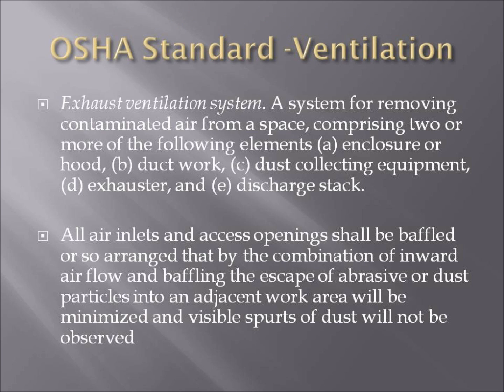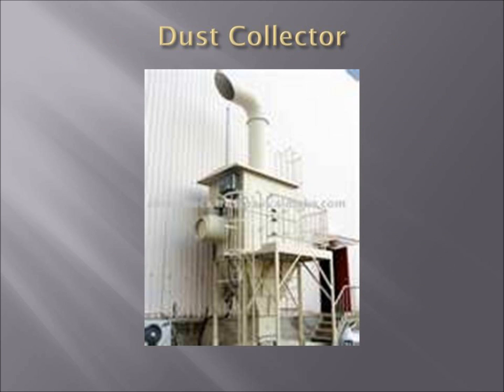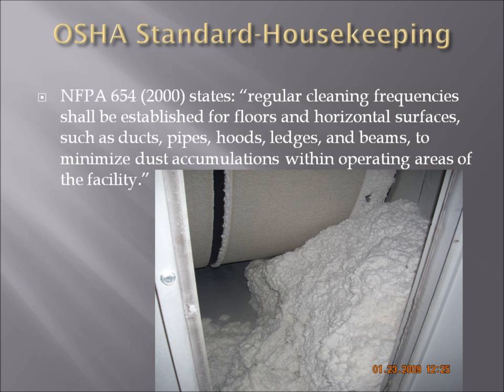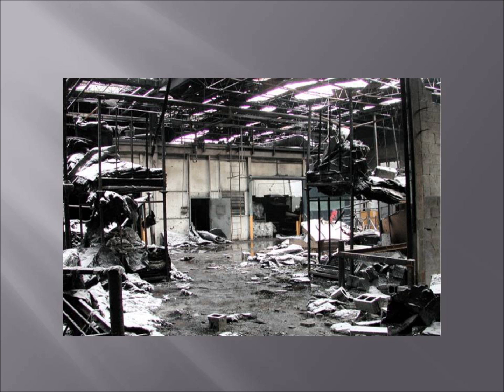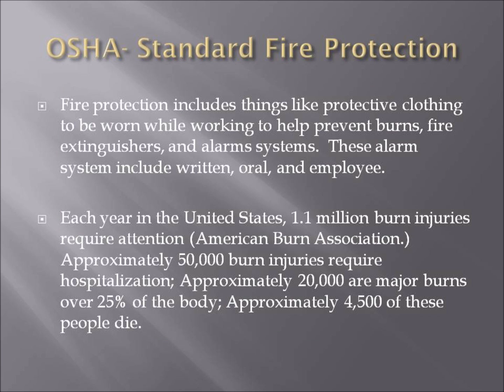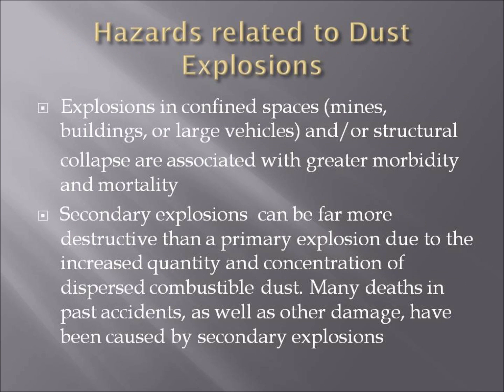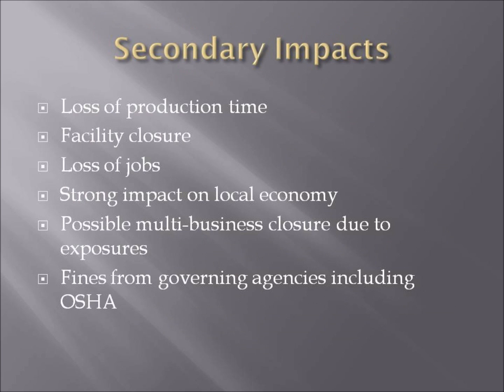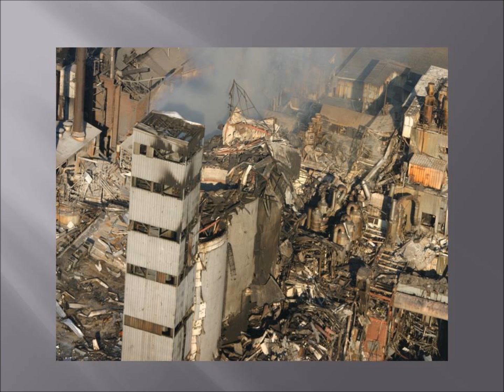Combustible Dust Video